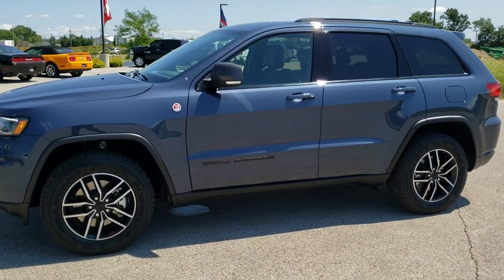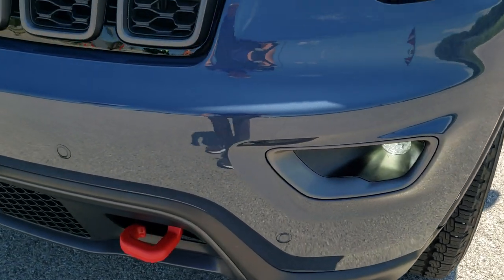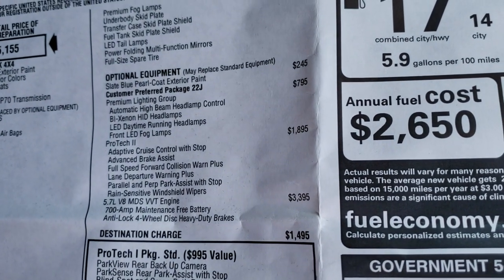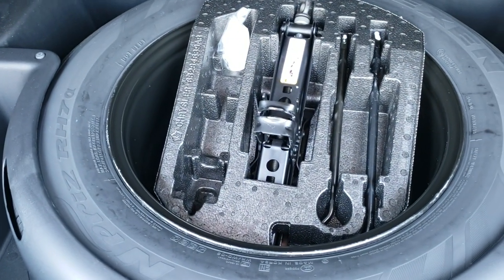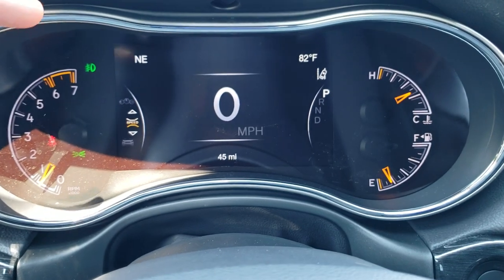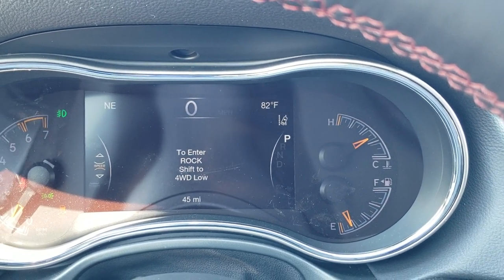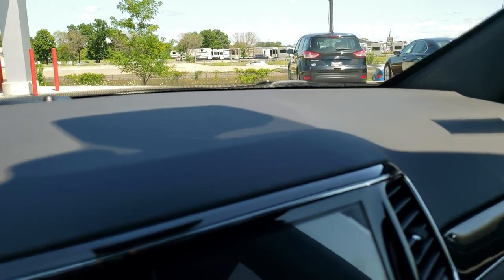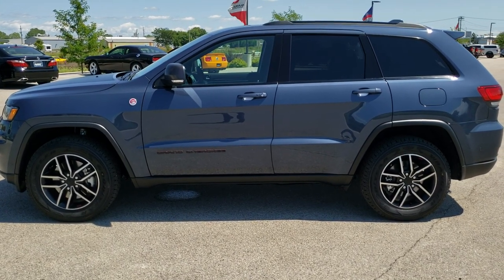2020 JEEP GRAND CHEROKEE TRAILHAWK SLATE BLUE HEMI WALK AROUND REVIEW 20J194 SOLD! SUMMITAUTO.com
This 2020 JEEP GRAND CHEROKEE TRAILHAWK HEMI WITH PREMIUM LIGHTING AND PRO TECH II IN SLATE BLUE PEARLCOAT is the vehicle we did walk around review of today.

Thank you for checking out this video of this 2020 JEEP GRAND CHEROKEE TRAILHAWK HEMI WITH PREMIUM LIGHTING AND PRO TECH II IN SLATE BLUE PEARLCOAT

STOCK: 20J194
PRICE: $52,980
MILES: 20
MAKE: JEEP
MODEL: GRAND CHEROKEE
VIN: 1C4RJFLT3LC364249
LOCATION: FOND DU LAC OSHKOSH WISCONSIN, 54937 TRUCKS ON 41

5.7 Liter V8 Hemi Engine with MDS, 360 Horsepower, Trailhawk Package, Trail Rated 4x4, Pro Tech II Package, 8 Speed Automatic Transmission, Quadra-Trac II System 4x4 Four Wheel Drive 4WD, Automatic Transmission Center Console Shifter, Quadra-Lift Air Suspension with Height Adjust Leveling System, Selec-Terrain System with Snow/Sand/Mud/Rock Selectable Terrain Settings, Factory GPS Navigation System, Power Sunroof Moonroof Sun Roof Moon Roof, Reverse Backup Camera Rearview Camera, Dual Rear Exhaust, Adaptive Speed Control Cruise Control, Blind Spot Monitoring with Rear Cross-Path Detection, Forward Collision Warning System, Lane Departure Warning with Lane Keep Assist, Parksense Active Parallel and Perpendicular Park Assist, Start / Stop Technology Start/Stop, Dual Power Air Conditioned Ventilated and Heated Seats, Black Ebony Leather Seats, Suede and Leathers Seats, Bucket Seats, 2nd Row Heated Bench Seating, Towing Package with Receiver Trailer Hitch and Trailer Wiring Tow Package, Heated Power Mirrors with Blindspot Indicators, Power Fold in Power Mirrors with Built-in Directional Signals, Electronic Stability Control Traction Control ESC, Goodyear Wrangler Kevlar 265/60 R18 Tires, Painted and Polished Aluminum Rims Premium Wheels, Four Wheel Disc Brakes, HID High Intensity Discharge Headlights, LED Fog Lights, LED Running Lights, LED Tail Lamps, Roof Rack Rails, Sonar with Front and Rear Bumper Sensors, Blind Spot and Cross Path Detection System, Easy Fuel Capless Fuel Fill, Chrome Tipped Exhaust, AM / FM Radio Tuner, Sirius/XM Satellite Radio Capabilities Sirius / XM, Uconnect (R) 8.4 AM/FM System 8.4 Inch Touchscreen with AM/FM, 7-Inch Multi-View Display, Offroad Pages With Temperature Guages, Pitch And Roll Display, and Drivetrain Display, SOS / Assist System, U Connect Hands Free Bluetooth Hands-Free Phone System Blue Tooth, Android Auto Compatible, Apple Car Play Compatible, Factory Subwoofer, Enter-N-Go System Keyless Entry System, Keyless Entry with Factory Remote Start, Push Button Start, Power Raise and Close Rear Gate, Rear Window Defroster, Adjustable Height Seatbelts, Driver and Passenger Front Air Bags, L.A.T.C.H. Child Safety System, Side Curtain Air Bags SRS Safety Restraint System, 2nd Row Power Windows, Heated Steering Wheel Multi-Function Steering Wheel Controls, Homelink System with Three Programmable Buttons for Garage Doors, Lighting Systems & Security Systems, Compass, Outside Temperature Display and Mileage Display, Dual Multi-Zone Climate Control , Fold Down Rear Seats, Factory All Weather Floormats, Woodgrain Dash And Door Trim, Air Conditioning AC, Cruise Control, Power Locks, Power Windows, Automatic Headlights Autolamp, Tilt/Telescope Steering Wheel, 115V / 150W Auxiliary Power Outlet, 3 Year / 36,000 Mile Remaining Factory Bumper to Bumper Warranty, Whichever comes first, 5 Year / 60,000 Mile Remaining Powertrain Factory Warranty, Whichever comes first, Blue Slate Pearl-Coat, Call Now! 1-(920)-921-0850 . Summit Automotive Chrysler Dodge Jeep Ram in Fond du Lac, Wisconsin also Proudly Serving Oshkosh, Madison, Milwaukee, Sheboygan, Appleton, and Waupun is a family owned and operated dealership since 1959. We take great pride in our new and used car and truck center with vehicles to fit everyone's budget. We have ON THE SPOT FINANCING. BAD CREDIT OR GOOD CREDIT, we work with over 20 lenders to get you APPROVED AT THE MOST COMPETITIVE RATES. We provide AIRPORT TRANSPORTATION and NATIONWIDE DELIVERY OPTIONS. We are conveniently located on HWY 41 at EXIT 98, Hwy 151 at Military Rd. Exit . Just Look For The TRUCKS ON 41. Advertised price does not include, tax, title, registration and service fee.,

STOCK: 20J194
PRICE: $52,980
MILES: 20
MAKE: JEEP
MODEL: GRAND CHEROKEE
VIN: 1C4RJFLT3LC364249